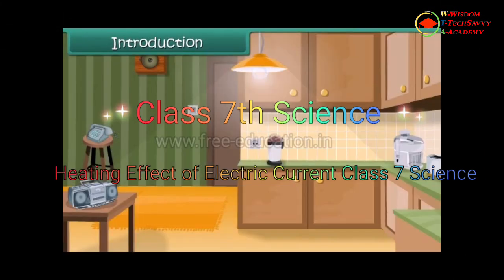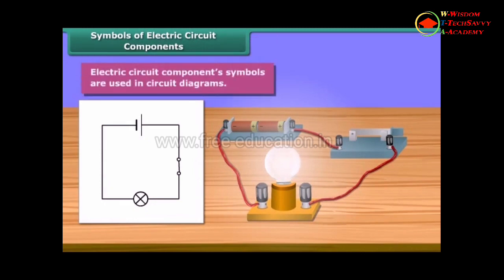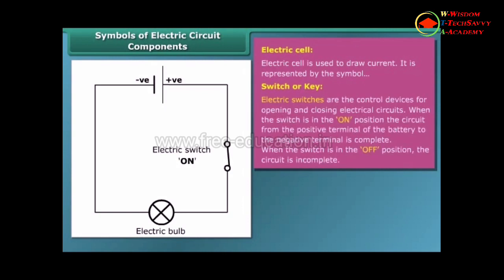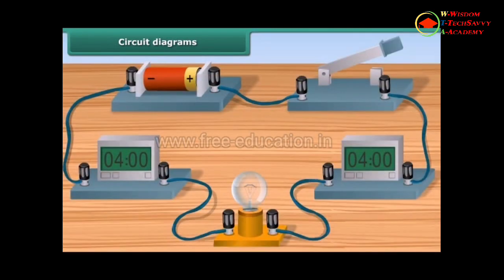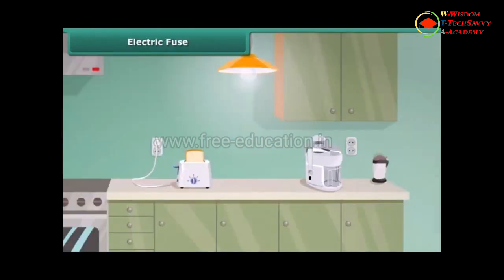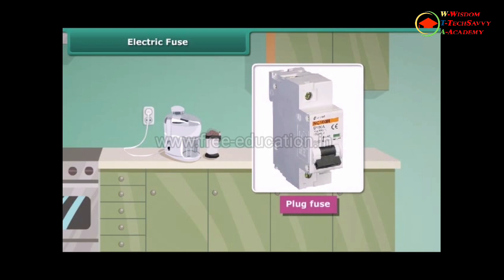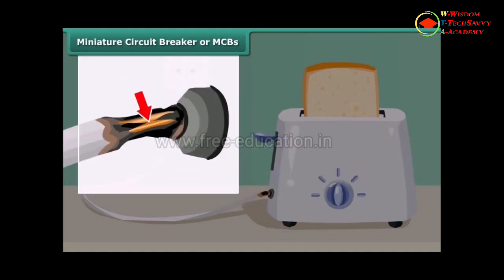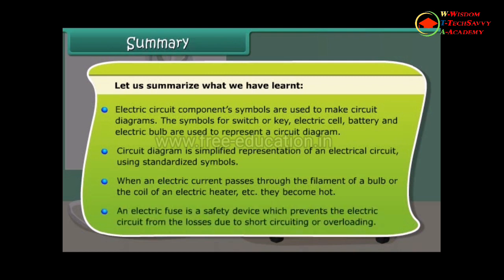Heating Effect of Electric Current Class 7 Science